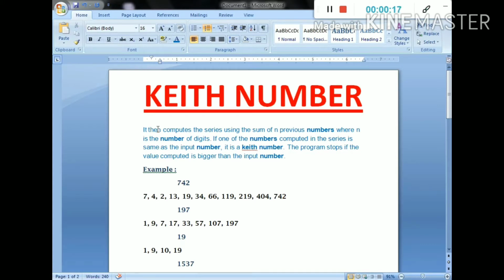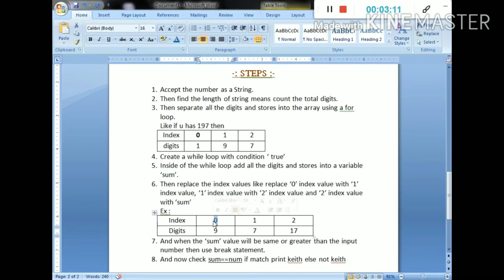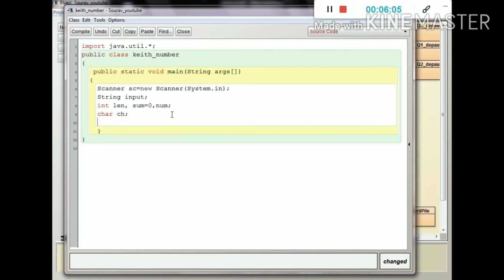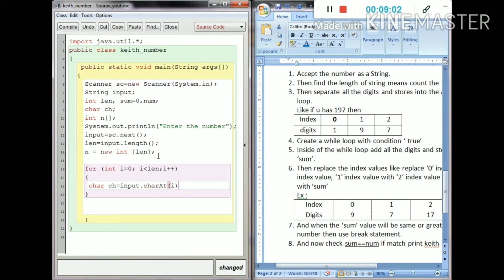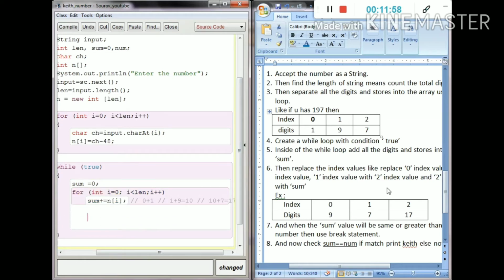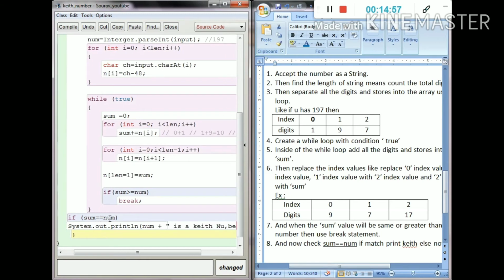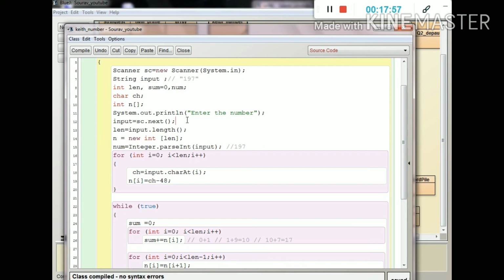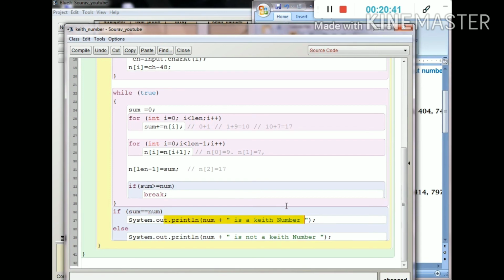Number System | Keith Number using java concept with bluej full explanation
number keith bluej java# ICSE
U can use google drive link to get the program code.
GOOGLE DRIVE LINK FOR KEITH NUMBER PROGRAM-